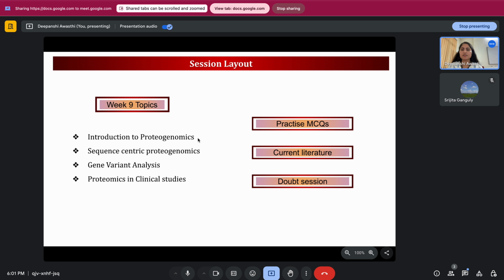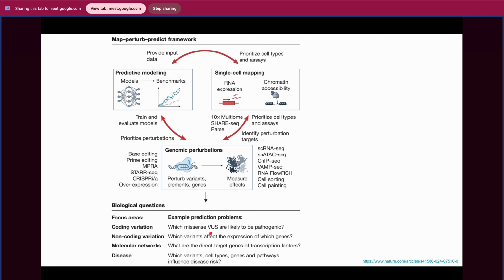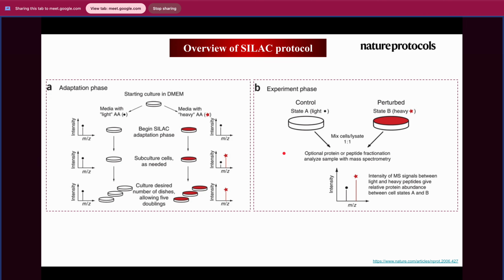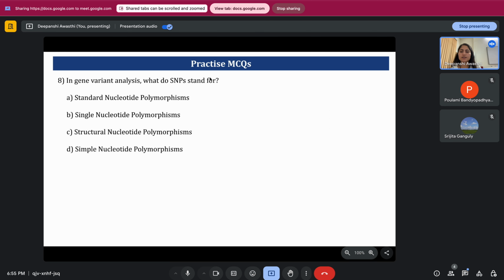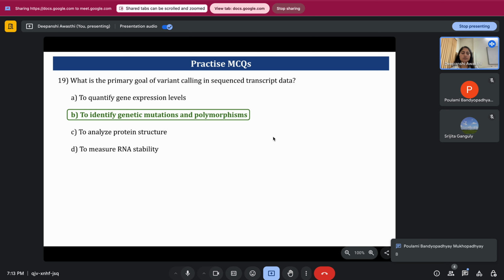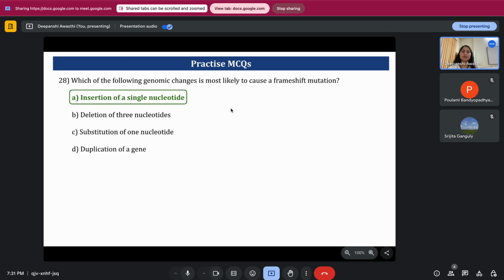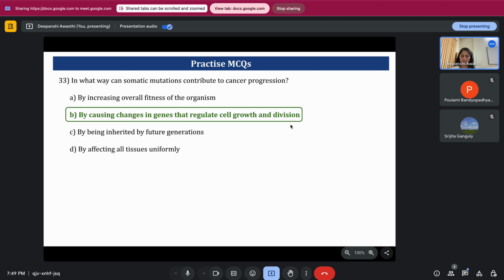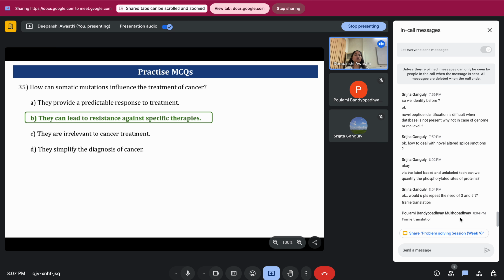Introduction to Proteogenomics | Problem Solving Session (Week 9) | NPTEL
In this video, I have discussed few MCQs related to proteogenomics and NPTEL week 9 content related to "Introduction to proteogenomics" course. I have also taken the doubts of the students as well. I have tried to summarize all the topics followed by practise MCQs.